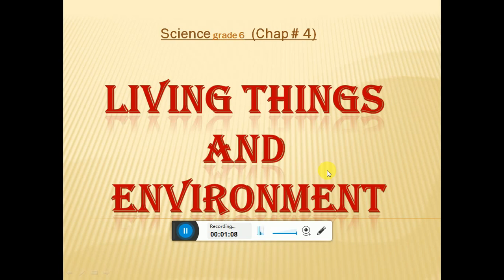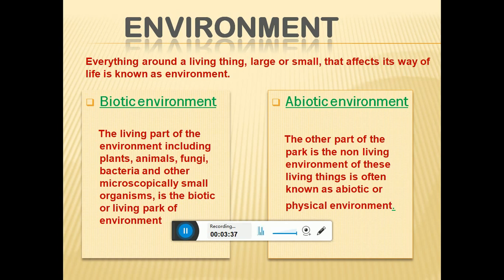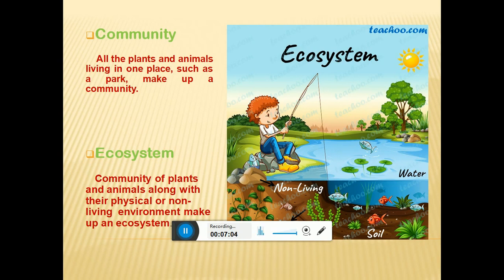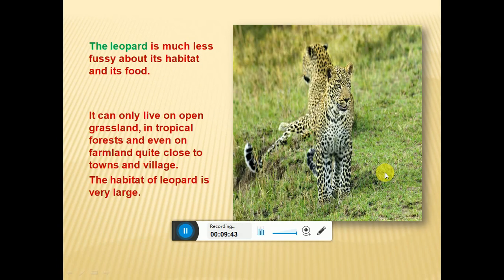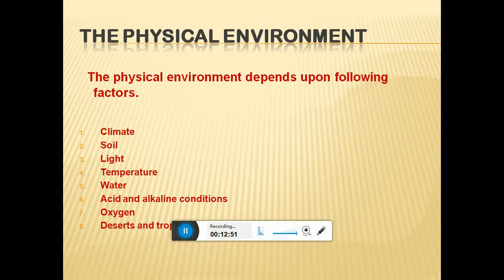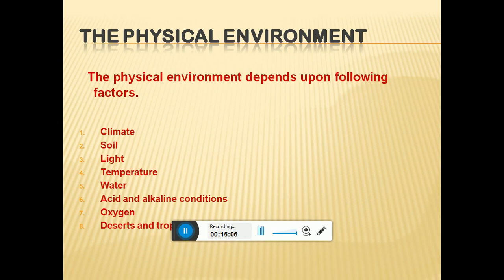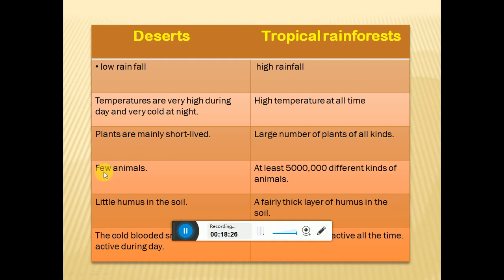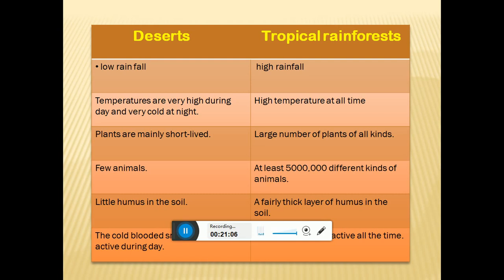Science class 6 chap 4 Part 1 Environment and Living Things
Dear Viewers,

Publish by:.
LAHORE OXFORD GRAMMAR SCHOOL
FEROZEPUR ROAD CAMPUS